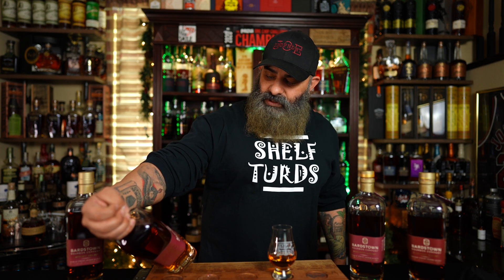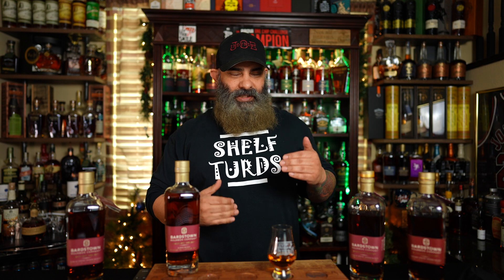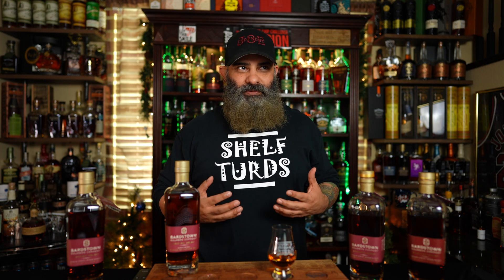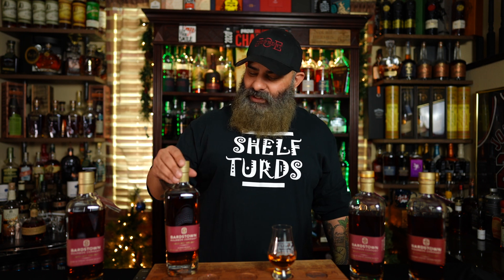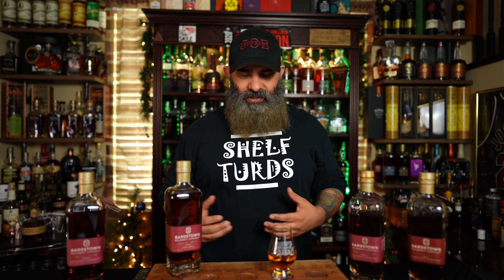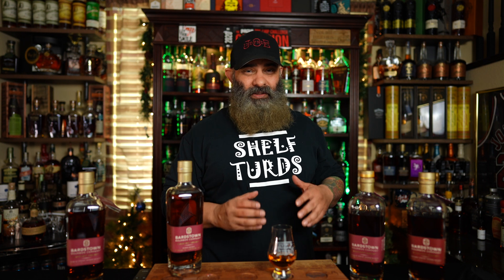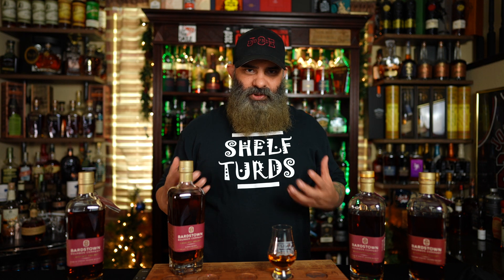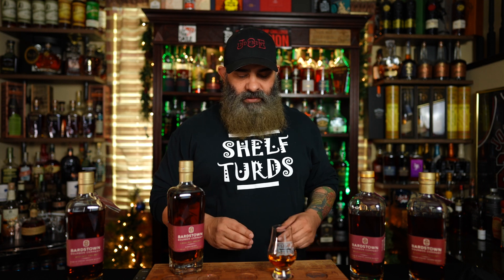Bardstown Discovery Batch #7 (114.5 Proof)! Fresh Crack Review. Indpndnt Joe Bourbon & Whiskey!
This Episode is for Bardstown Discovery Batch #7 (114.5 Proof)! Fresh Crack Review. Does this offering have awesome flavors and how does it stand up to other Whiskey's released? Check out this video to see if this bottle should be in your collection and worth the hunt.
Salute to all our Troops Deployed, Praying for their safe return.

Follow on Instagram for all your gift giving items & ideas!

Please don't respond to anyone using this channel as a reference to solicit or ask for money or anything else of value.
There is a an email handle out there without the "1" included and that is in No Relation to this channel. Thank you.

If you like the music you heard, go to "Midsummer" YouTube channel. This song is called "Lighter". This song and many like it are on his channel. Great Music!